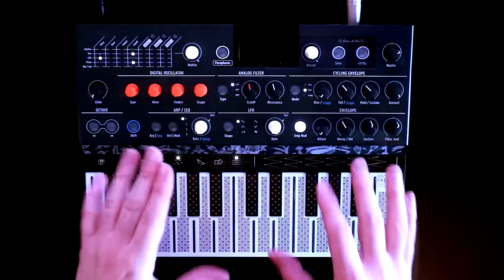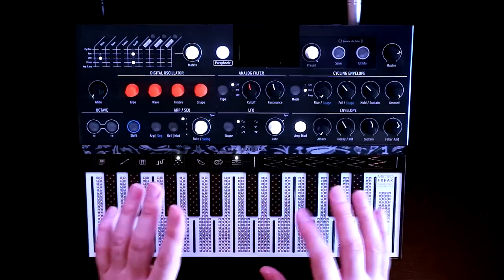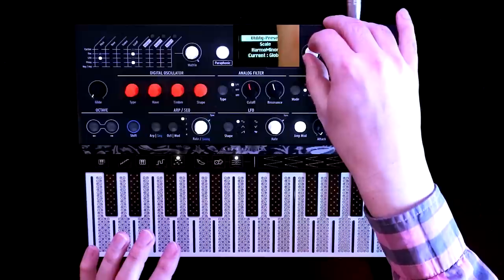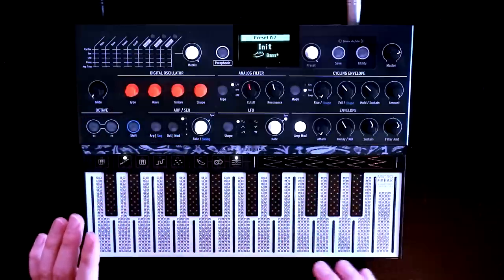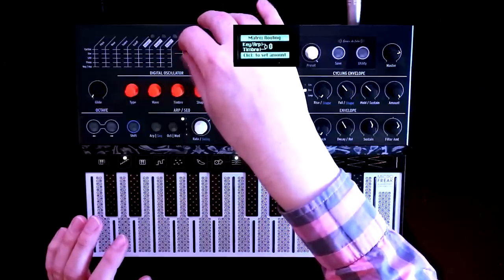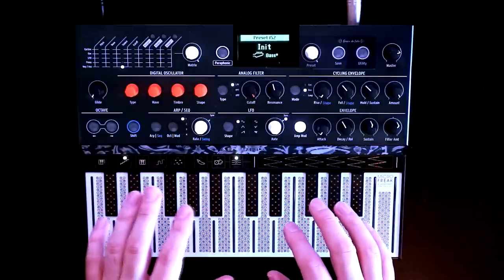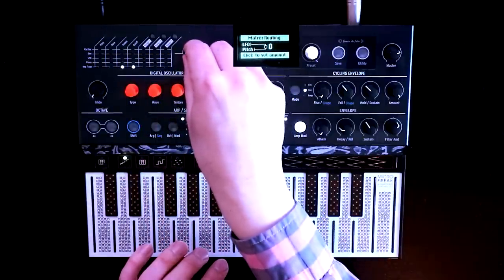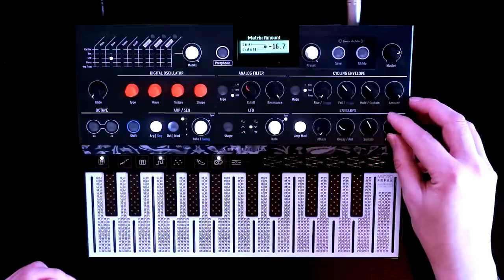Microfreak 2.0 - New Firmware! New Oscillator Type! New Features!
The Arturia Microfreak just received its version 2.0 upgrade and, along with bugfixes and general improvements, this brings with it some cool new features and the new "Noise" oscillator.

In this video, I go over some of the key new features, talk about how they interact then go on to explore the new Noise oscillator and build a fun little patch using it.

Transparency Notice: the Microfreak was kindly provided to me by Arturia.